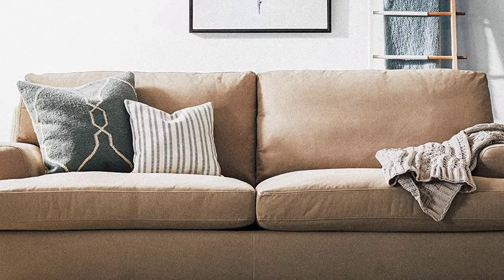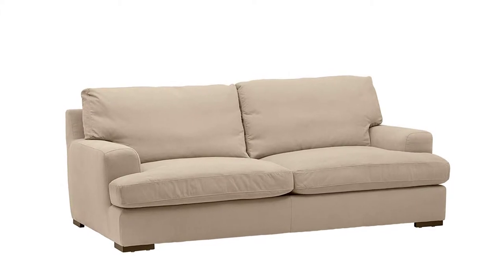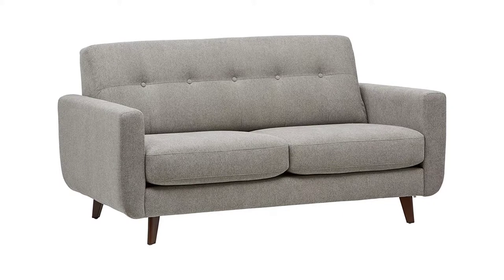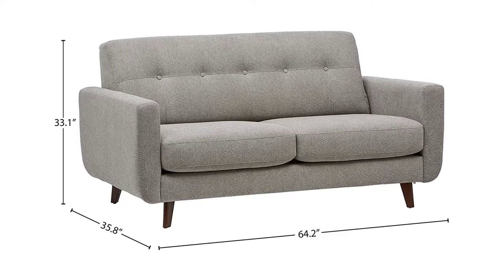Top 5 Best Sofa Beds in 2024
▶️ 5. Stone & Beam Lauren Down Filled

▶️ 4. Rivet Sloane Mid-Century Tufted Modern Sofa

▶️ 3. Ashley Furniture Signature Design – Tibbee Full Sofa Bed

▶️ 2. Serta RTA Copenhagen Collection 78" Sofa in Marzipan

▶️ 1. Zinus Mikhail Mid-Century Upholstered 76.4 Inch Sofa / Living Room Couch, Ruby Red Weave